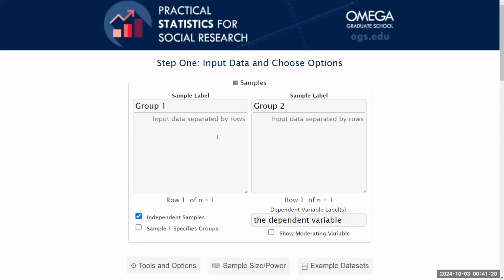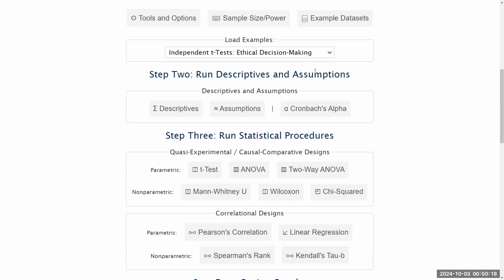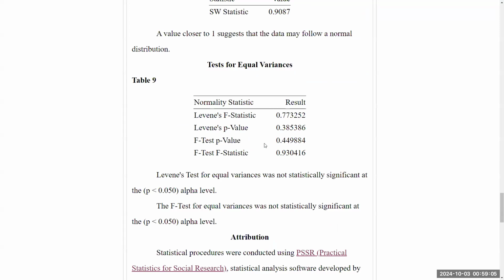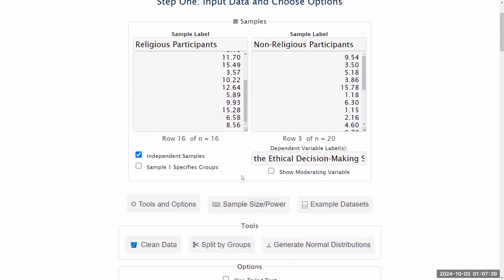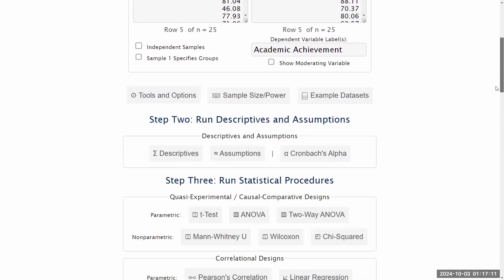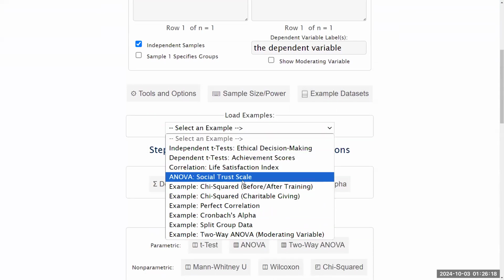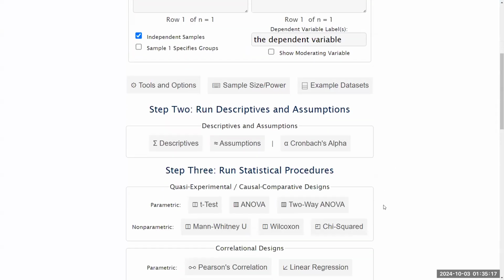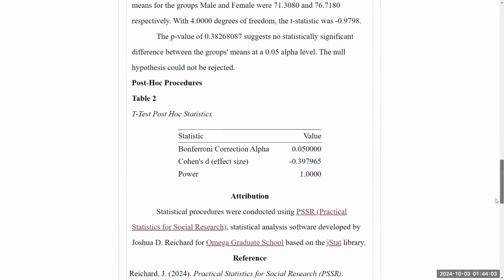Practical Statistics for Social Research (PSSR) Software Tutorial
This video is an introductory tutorial for Practical Statistics for Social Research (PSSR), a free statistical analysis tool produced for Omega Graduate School. This tutorial includes:

* Descriptive Statistics
* Assumptions Testing
* Quasi-experimental, Causal-Comparative, and Correlational Designs
* Parametric and Nonparametric Procedures
* Independent and Dependent t-Tests
* Mann-Whitney U and Wilcoxon
* Pearson's Product Moment of Correlation
* Spearman's Rank Correlation and Kendall's tau-B
* ANOVA (Analysis of Variance) and Two-Way ANOVA
* Linear Regression
* Cronbach's Alpha
* Post-Hoc Analyses

Omega Graduate School, the American Centre for Research in the Social Sciences (ACRSS) is an accredited social research graduate school offering Doctor of Philosophy, Doctor of Social Leadership, and Master's degree programs focused on helping mature adult learners lead constructive social change from a Christian perspective. The learning process is based on the British tutorial method at the University of Oxford. OMEGA is an acrostic for the Oxford Method for Educating Graduate-level Adult learners. Degree programs are affordable, flexible, and offered online with small group instruction via Zoom. Research seminars are offered at the Library of Congress in Washington, DC, and the Bodleian Library at the University of Oxford in the UK. for more information.